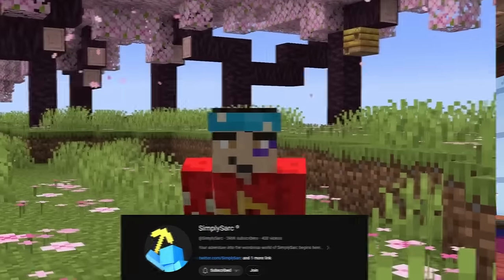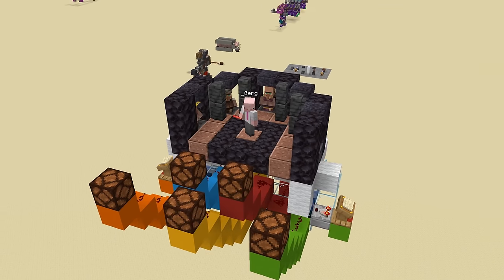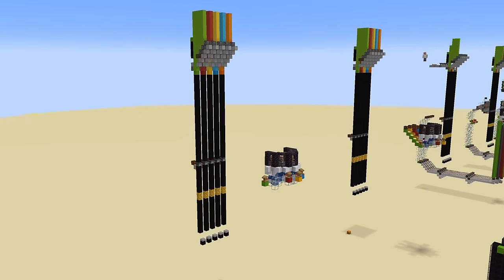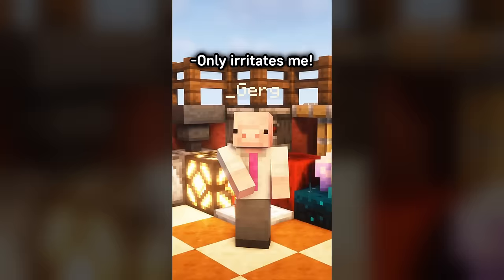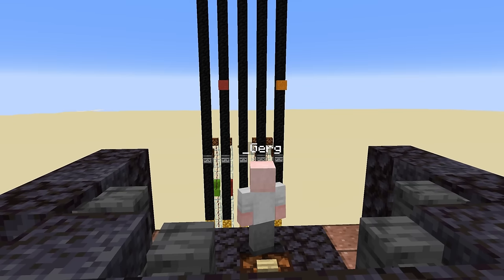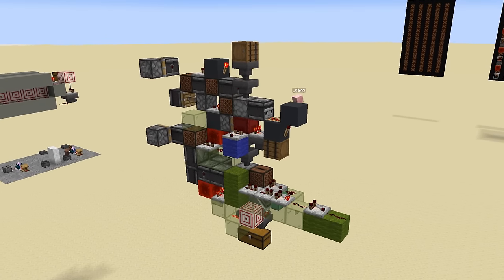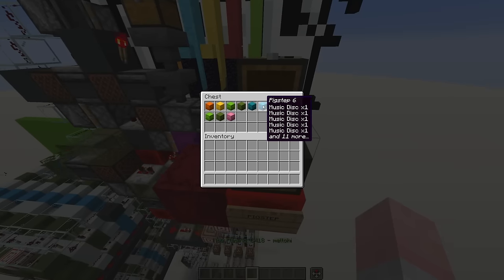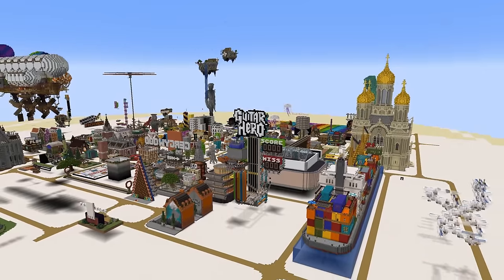Building Guitar Hero in Minecraft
Through the fire and flames? yeah it's called the Nether!